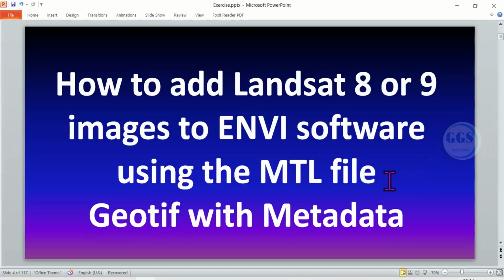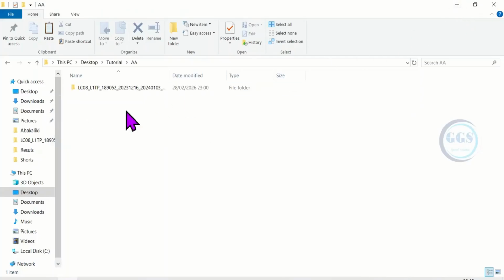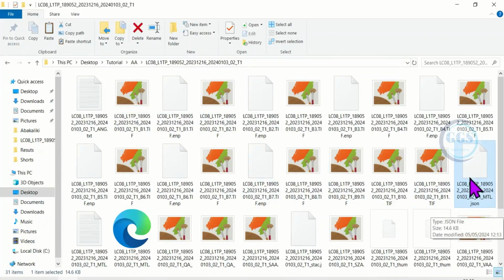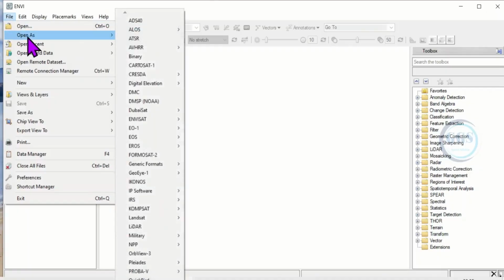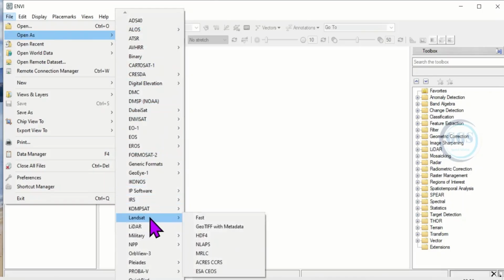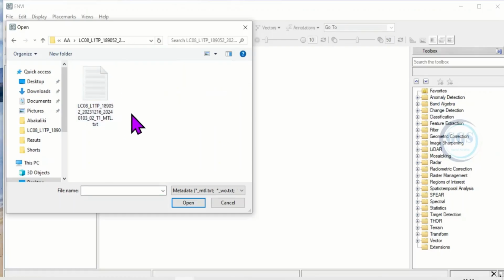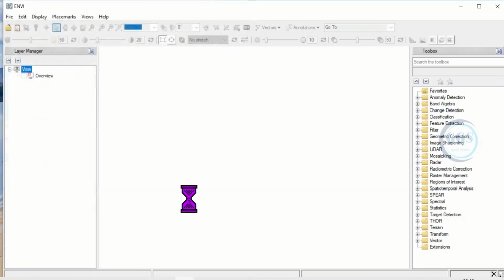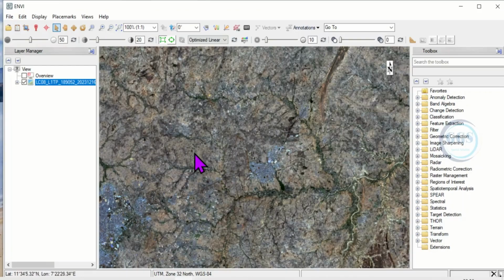How to add Landsat 8 or 9 images to ENVI software using the MTL file Geotif with Metadata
In this informative video, we will demonstrate how to successfully add Landsat 8 and 9 images to ENVI software using the MTL file to manage Geotiff metadata. This step-by-step tutorial is perfect for both beginners and experienced users looking to enhance their remote sensing capabilities. You’ll learn how to properly import your Landsat images, interpret the MTL file, and ensure the metadata is accurately linked for optimal analysis. We’ll cover common pitfalls and troubleshooting tips to streamline your workflow. By the end of this video, you will be equipped with the knowledge to effectively handle Landsat imagery in ENVI.